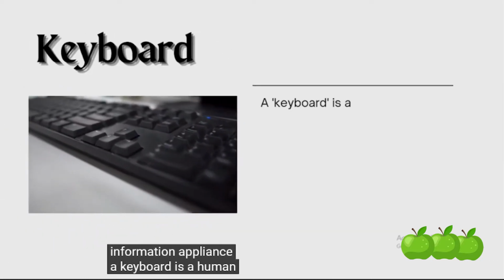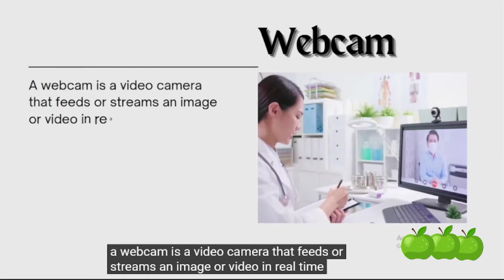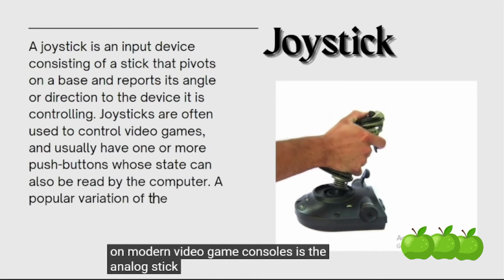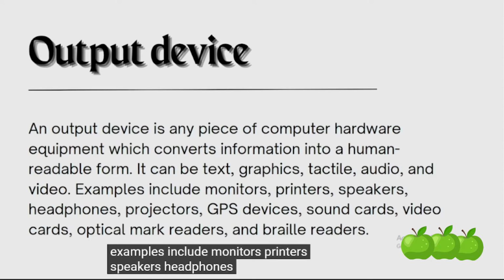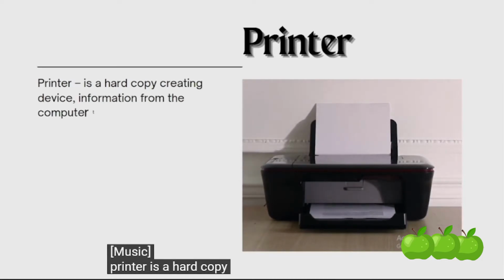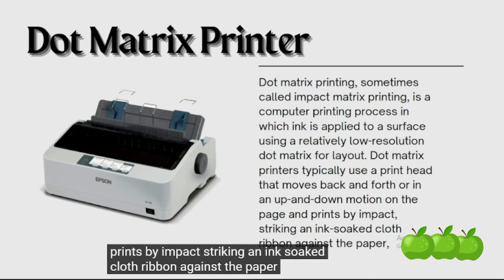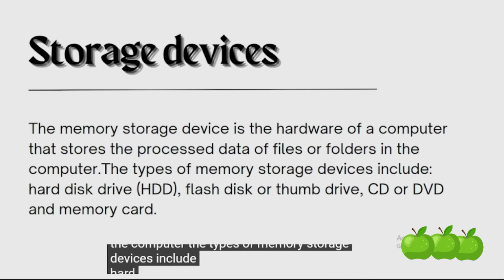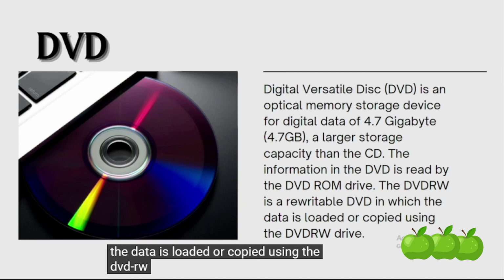INPUT DEVICE, OUTPUT DEVICE AND STORAGE DEVICE